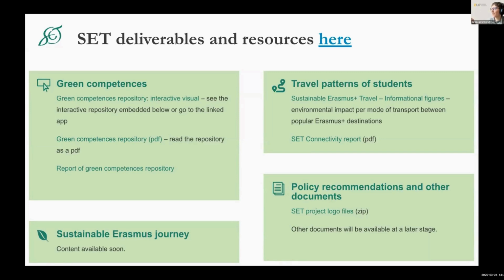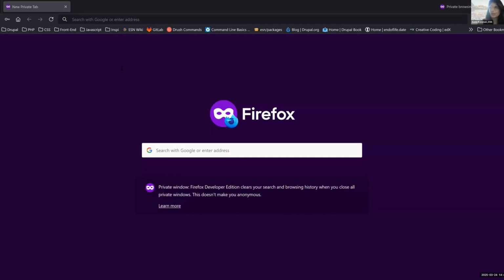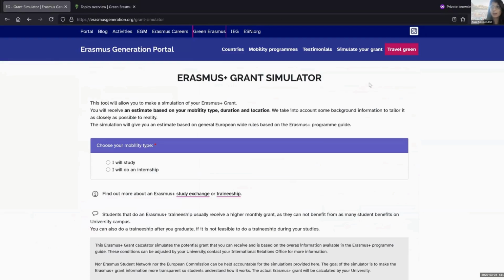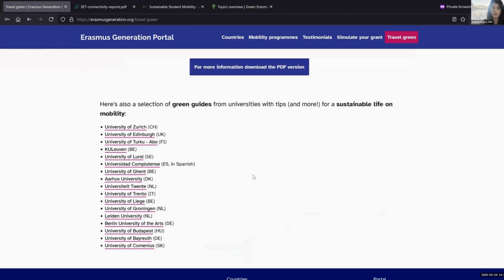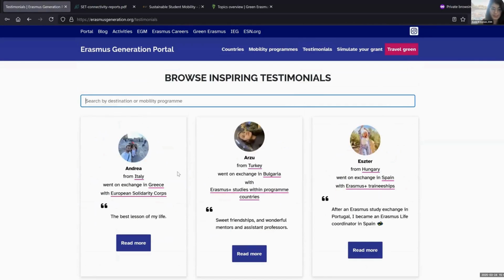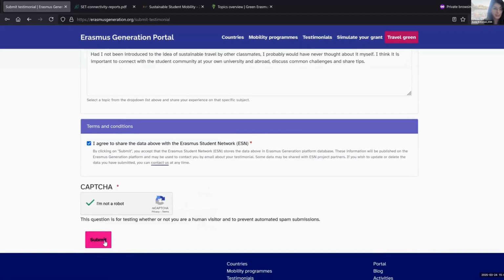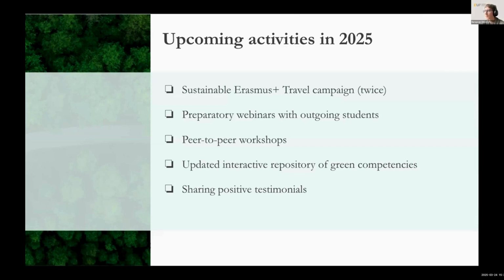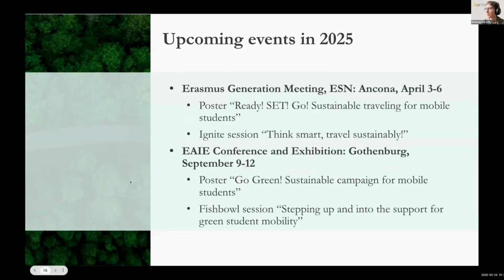Sustainable Erasmus+ Travel: IRO Webinar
Promoting green travel to mobile students: the Sustainable Erasmus Journey platform

On 24th March, the SET project consortium hosted a webinar diving into a new sustainable travel platform for Erasmus+ students launched by Erasmus Student Network, the SET Connectivity Reports for green travel opportunities across Europe, and specialised guides on sustainable living at different universities.

Timestamps:
00:00 - 3:58 SET project in a nutshell and other resources
3:58 - 14:20 Demonstration of the Sustainable Journey Platform and SET Connectivity Reports
14:20 - 21:30 Q&A on the Platform and Connectivity Reports
21:30 - 26:25 Demonstration of the student testimonials
26:25 - 46:29 Q&A and closing remarks